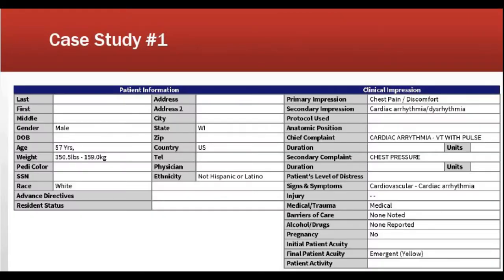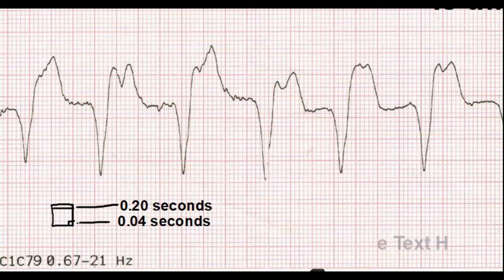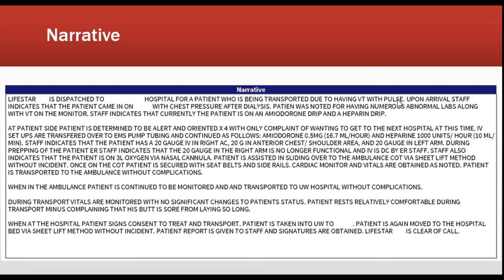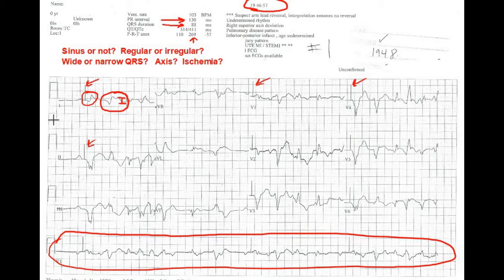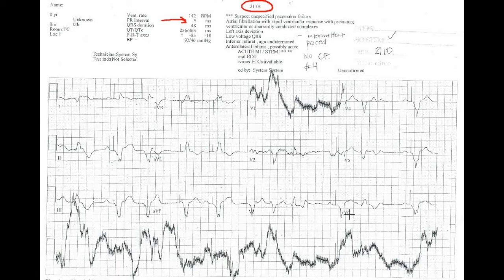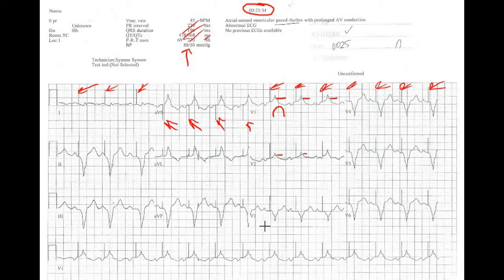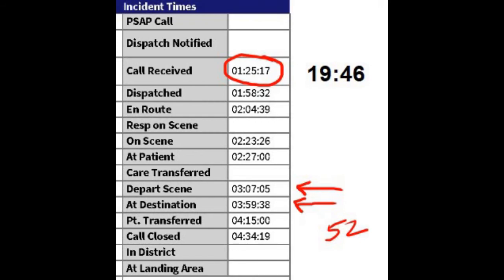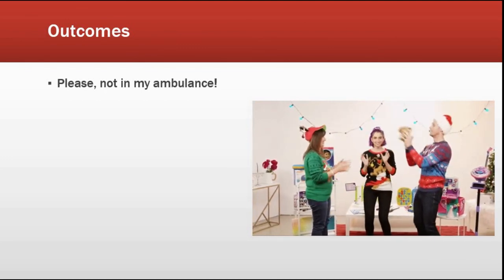Calls That Sneak Up On You: STEMI or NOSTEMI?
For every three cardiologists there are seven opinions on a 12 lead, right?  Interpreting 12 leads is an art as well as a science.  So do we act on our own opinion of a 12 lead interpretation, or do we just accept the sending hospital's report?  I don't know either...but there's plenty we can do to help the patient regardless of where you fall on this question.  December 2020 Lifestar EMS monthly training.